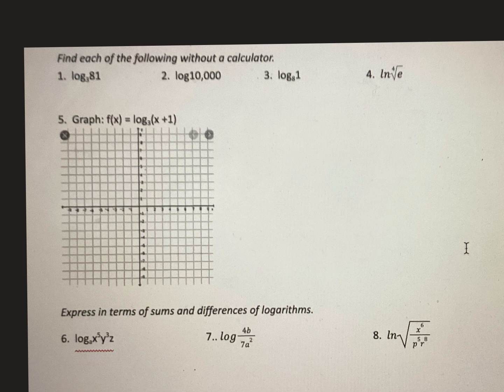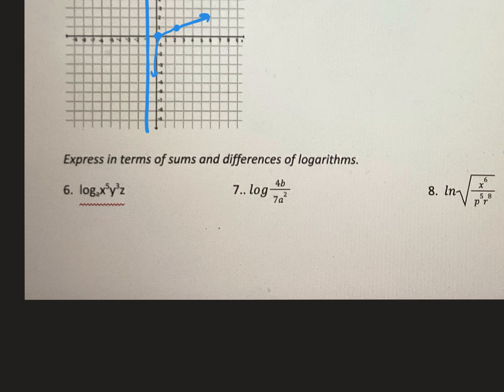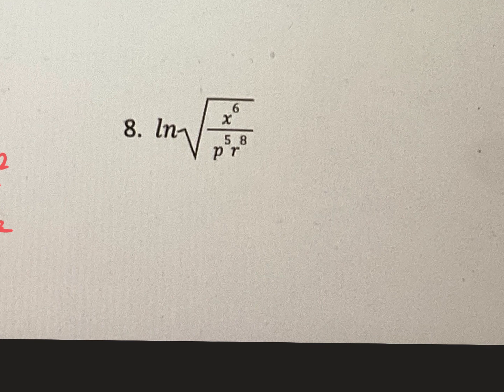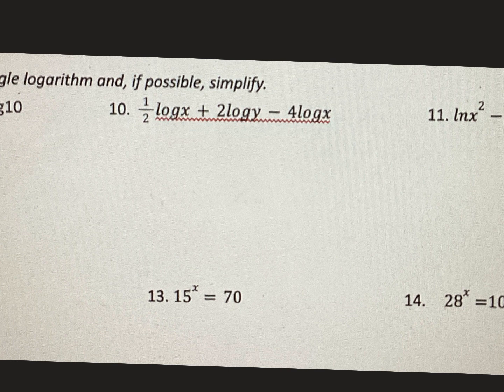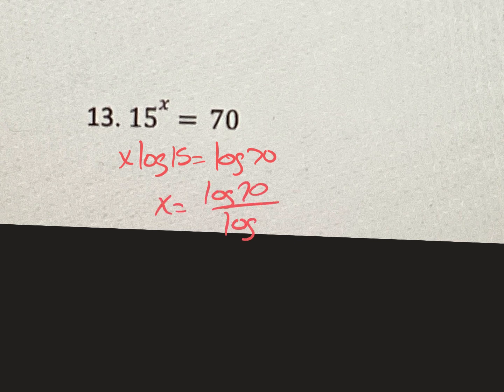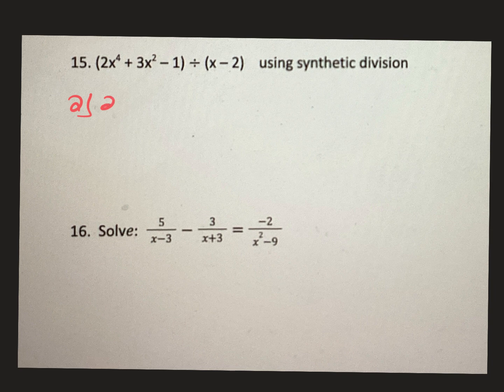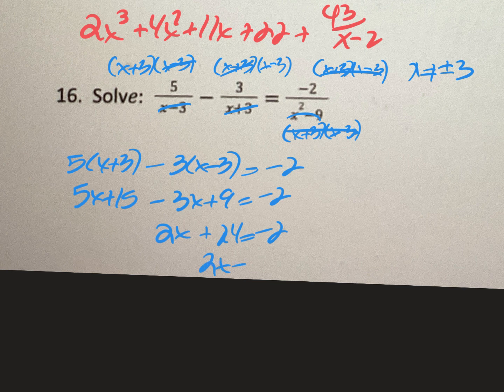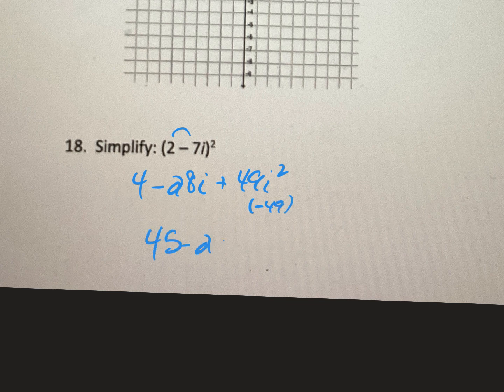Adv Alg practice 26 (2024) mb